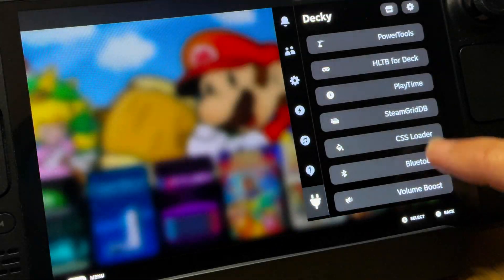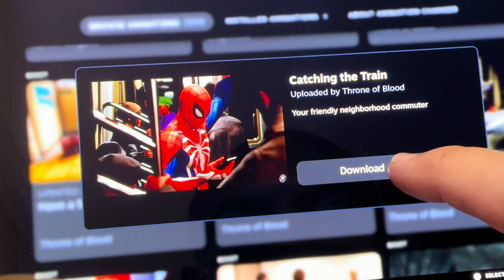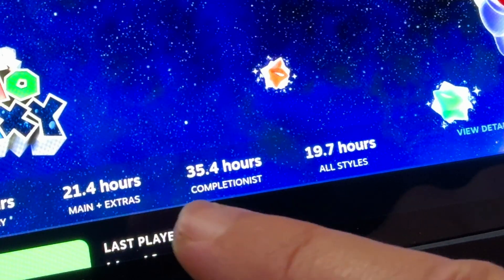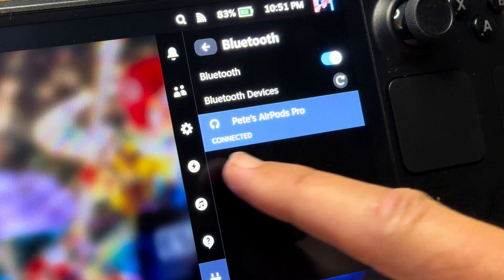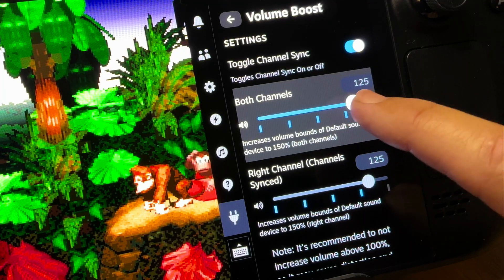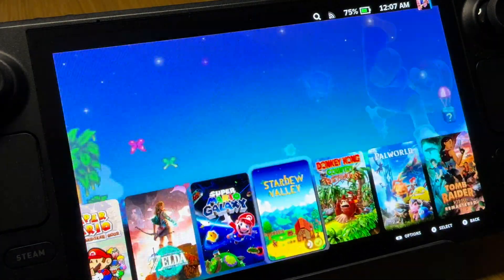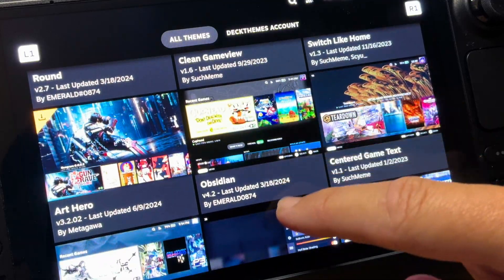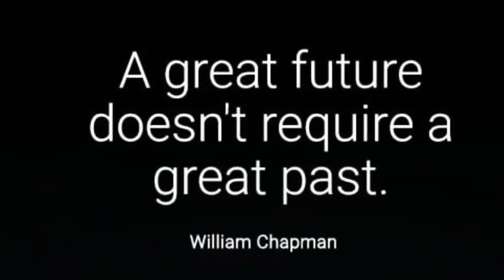Steam Deck OLED: 7 ESSENTIAL Decky Loader Plugins!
In this video, we rank the top 7 Decky Loader Plugins for the Steam Deck OLED that you must download right now!

512GB Emulation SD Card for Steam Deck OLED with 51,000 retro games:

512GB SD Card Emulation 38,200+ games for ROG Ally:

⏱️⏱️ VIDEO CHAPTERS ⏱️⏱️

0:00 - Intro
0:29 - 7. A fun way to boot up/suspend!
1:27 - 6. How much time investment?
1:57 - 5. How long have I played?
2:08 - 4. A perfect AirPods companion...
2:45 - 3. Spinal Tap would LOVE this...
3:36 - 2. Getting the artwork just right...
4:20 - An Honourable Mention...
4:48 - 1. A Complete Overhaul...
5:36 - Bonus treat